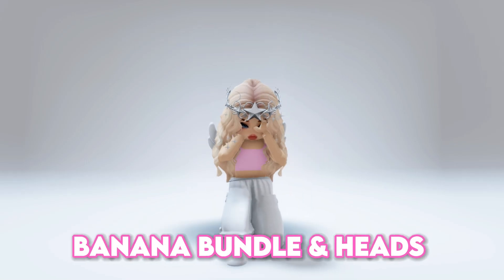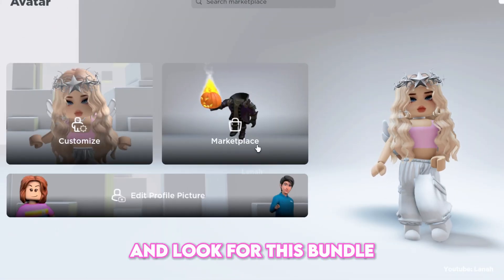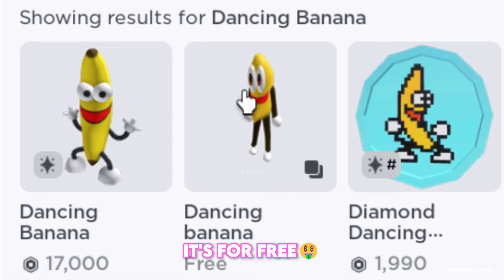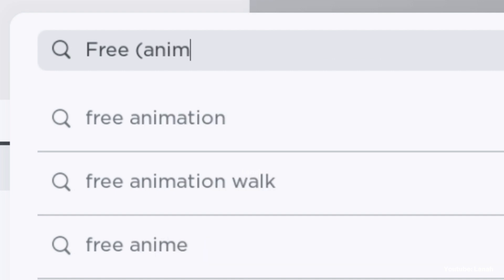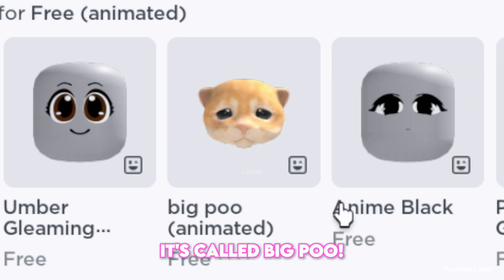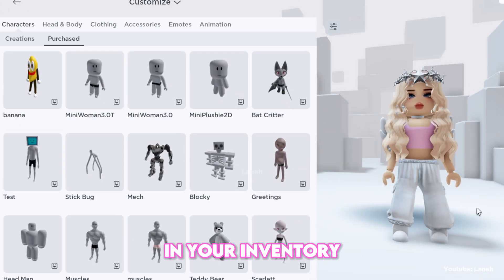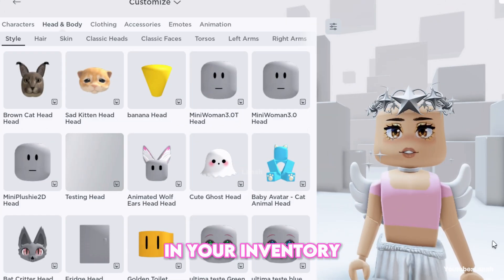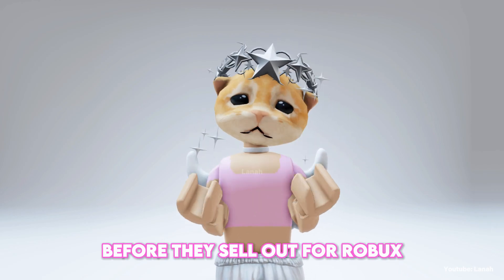[HURRY/FREE] GET DANCING BANANA BUNDLE & CUTE HEADS! 🤩🥰